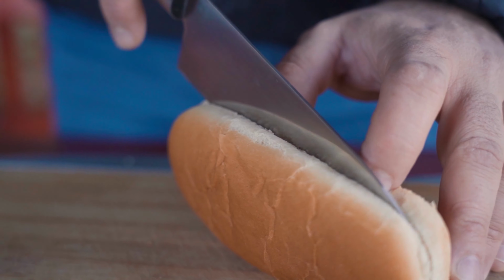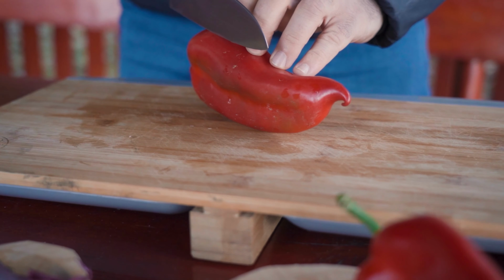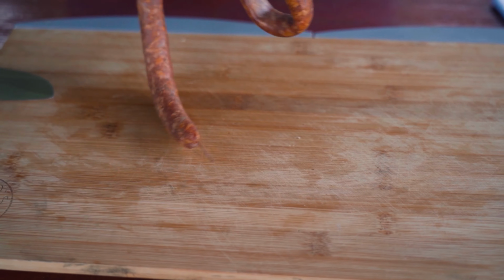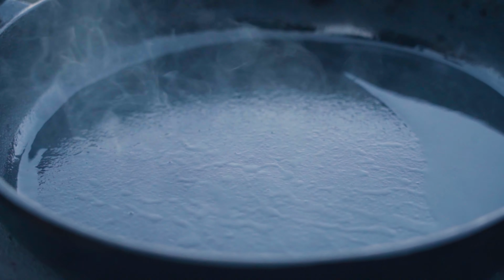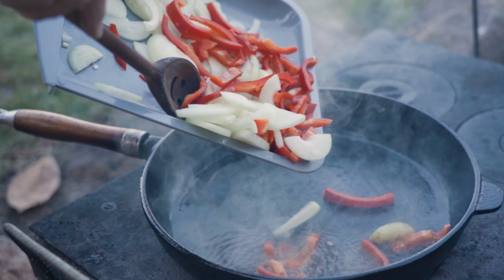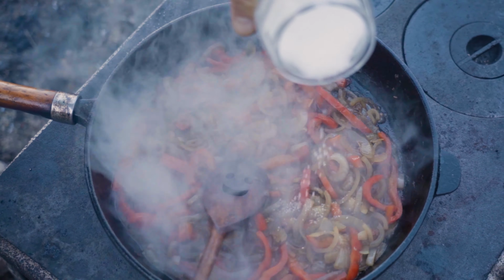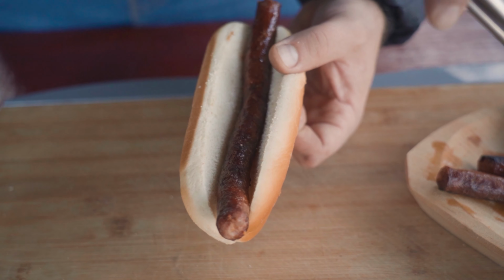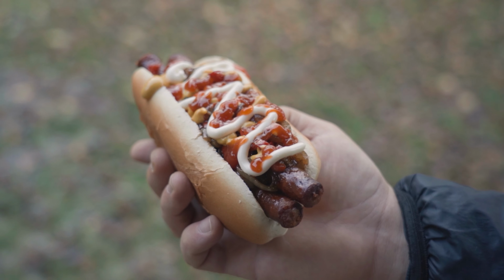Szekler style HOT DOG Recipe | Fast and delicious HOT DOG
In this video we will share with you a fast and delicious hot dog recipe. This is a Szekler style hot dog recipe that we love.

First we start by cutting our buns but not all the way through. We continue by cleaning and slicing a white onion. We proceed to slicing some red peppers. For this hot dog recipe we use a delicious smoked pork sausage. It has roughly 35 % fat. The smokiness and the spiciness of this sausage is amazing for this hot dog. You can grill or sear the sausage. We sear it because we will caramelize our vegetables in its fat. It comes out richer this way. We add the vegetables to our pan, we give them a good mix and we pour a small amount of water. We want them to boil in the first minutes to get them nice and soft. We season with salt and ground pepper and last we add some sugar. We sir them for a few minutes until they get nice and caramelized and we are done. We are big meat eaters so we add 2 sausages to our bun, we top them with the caramelized vegetables and last we squeeze some mayo, mustard and a touch of ketchup.
This is our take on the hot dog. The smoky spicy sausage along with the creamy sweet caramelized vegetables are a perfect combination.